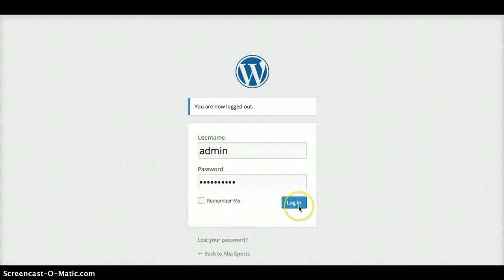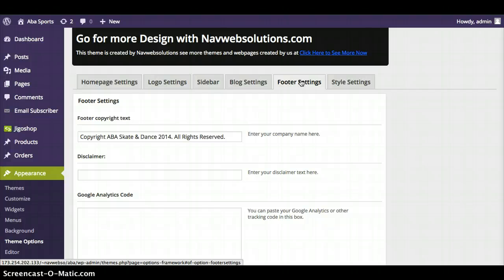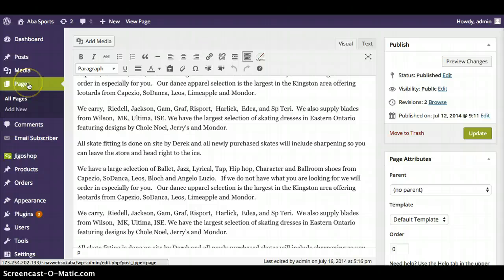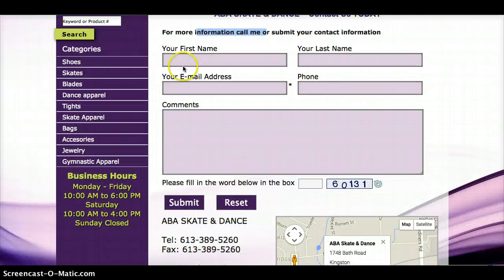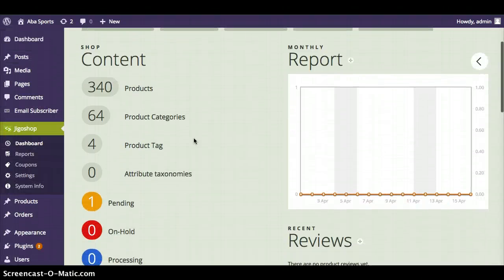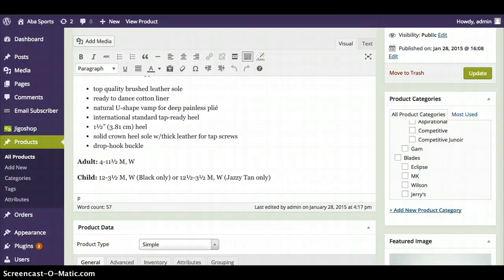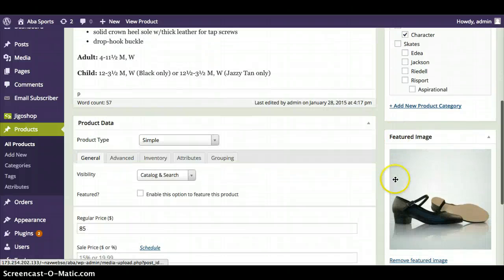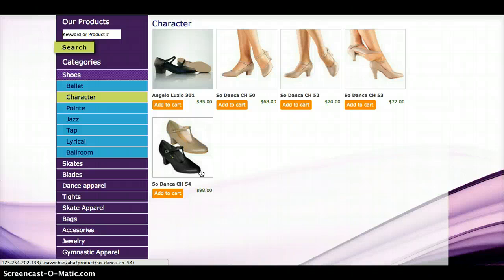Aba Sports How To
How To edit Aba Sports Website